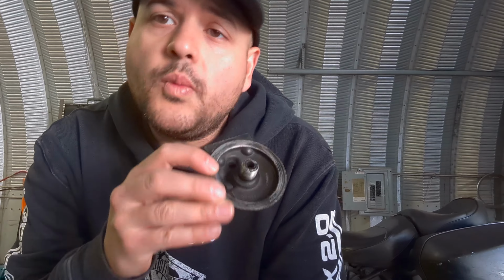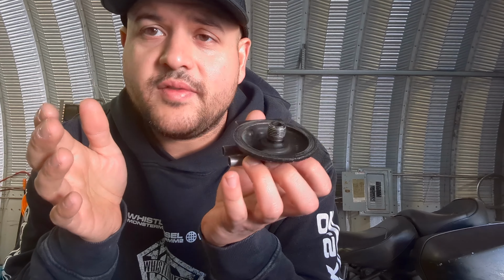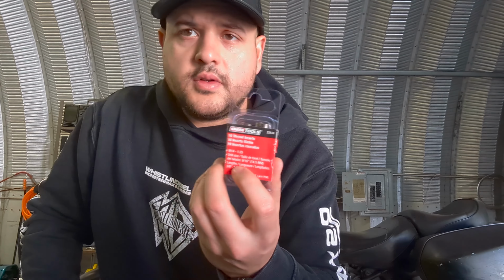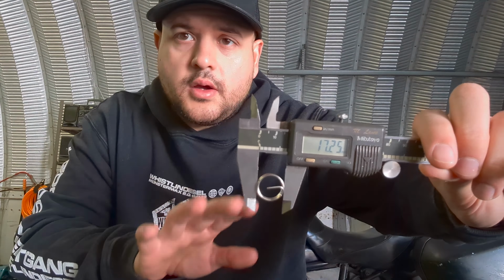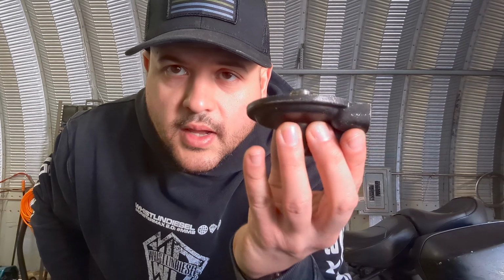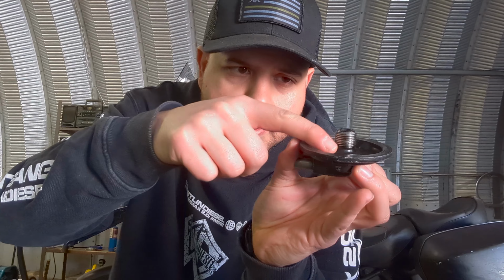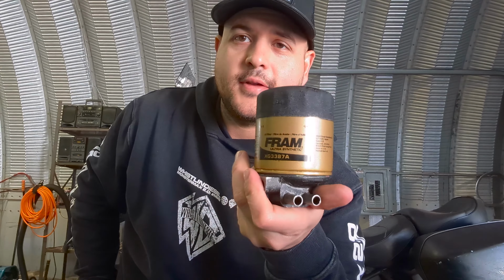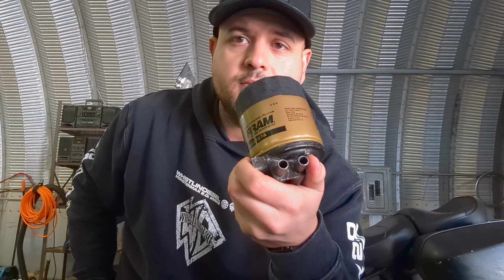Norton Commando Oil Filter Fix: Helicoil to 3387A Filter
Are you tired of trying to find replacement filters for your old Euro bike that uses a H101/PH2839 filter? Look no further! In this video, we will show you how to easily convert your old Euro bike to use a commonly available 3387a filter using a Helicoil.

The Helicoil is a thread repair kit that allows you to repair damaged or stripped threads. By using a Helicoil, you can adapt the filter housing on your Euro bike to fit the commonly available 3387a filter.

In this step-by-step tutorial, we will guide you through the process of installing the Helicoil and converting your old Euro bike to use a new filter. We will cover everything from the tools you'll need to the installation process, so you can feel confident tackling this project on your own.

By the end of this video, you'll have the knowledge and skills to easily convert your old Euro bike to use a commonly available 3387a filter, saving you time and frustration when it comes to finding replacement filters. So, grab your tools and let's get started!